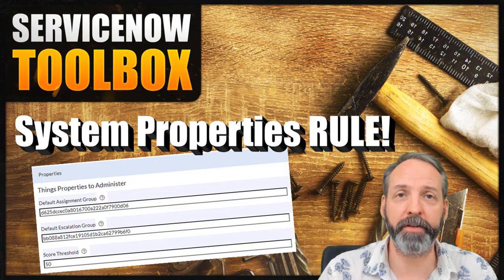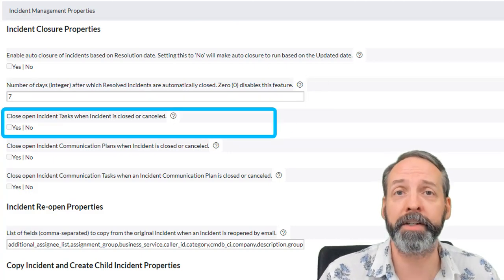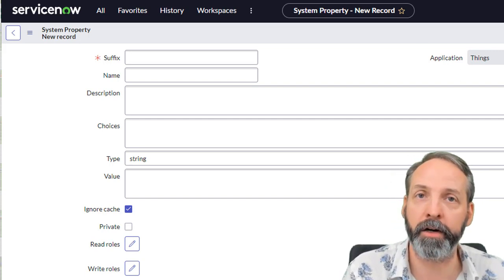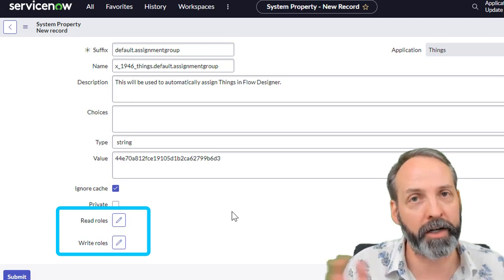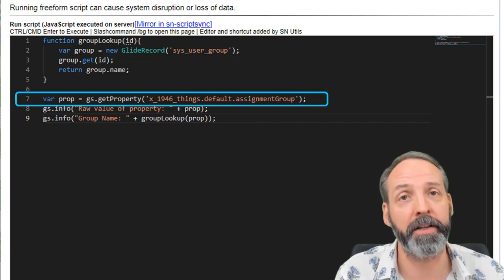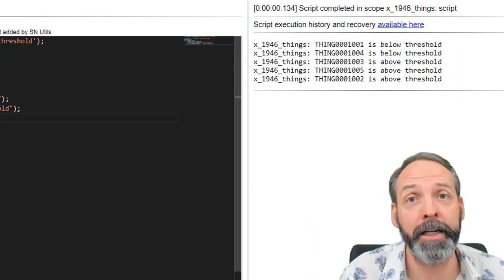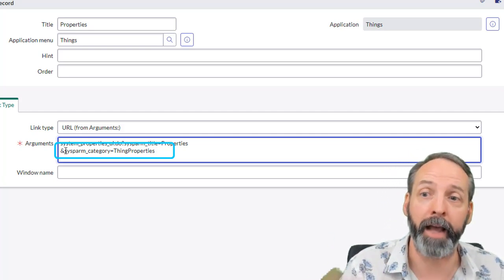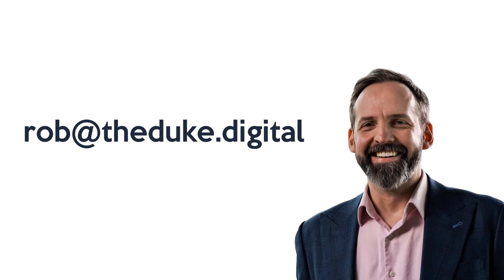ServiceNow System Properties DEEP DIVE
System properties are facts about how a ServiceNow application behaves.  They can eliminate the need to hard code values into your scripts, and also distribute the administration of applications.

📊 Want to take your ServiceNow reporting to the next level?

CHAPTERS
00:00 What is a ServiceNow system property
01:54 Major examples of system properties
02:51 System Property use cases
03:11 Building system properties
08:00 Using system properties in scripts
10:53 Making properties accessible to non-admins
14:09 The most important things